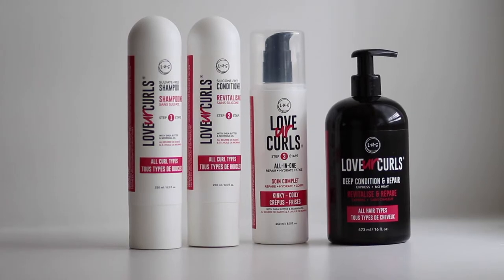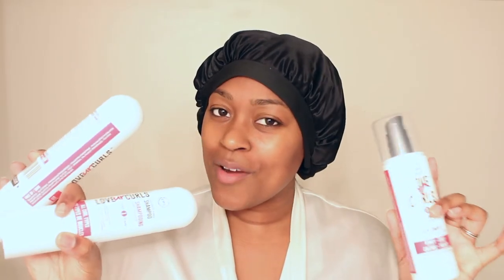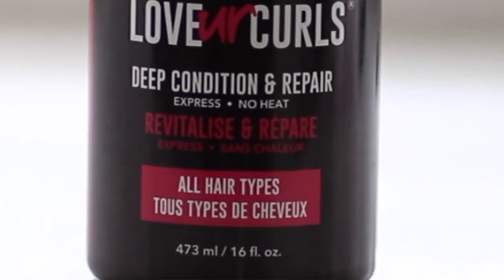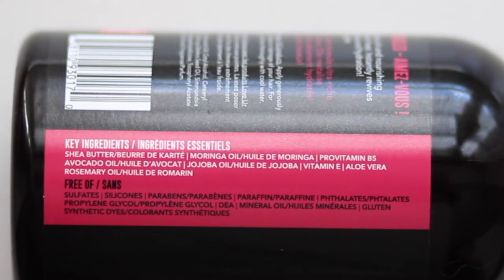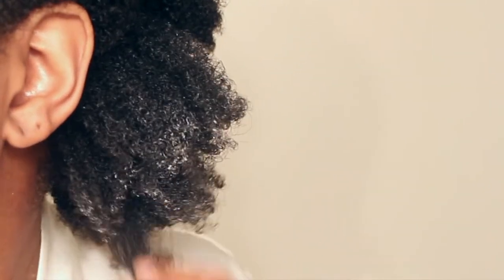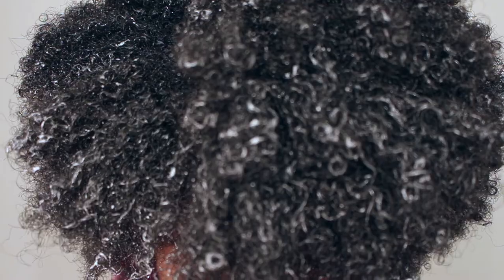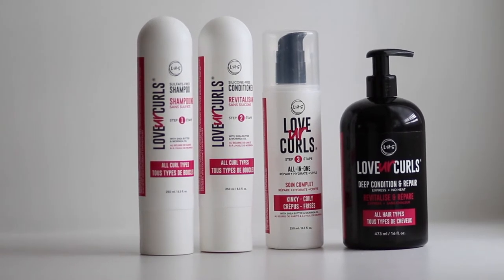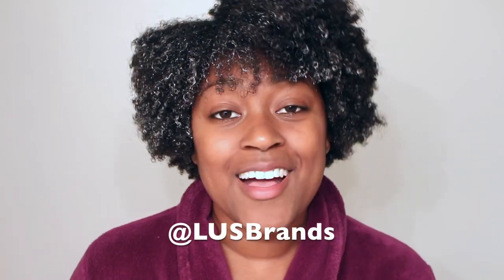HOW TO DEEP CONDITION TYPE 4 HAIR | LUS Brands Review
Heyyy!

There's a legit PSYCHOLOGY when it comes to wash day!😅
You want suds to make it feel like your hair is more clean and you want heat in your Deep Conditioner so you can feel like it's REALLY working!😆

I tried L.U.S Brands for the first time today and I think you'll be interested in knowing how it went; especially if you're a Type 4 natural like me.

Hair Ties I use: 100 Hair Ties

|| QOTD || Would You Deep Condition with no heat???

|| LETS CHAT!! ||

xoxo
Essence